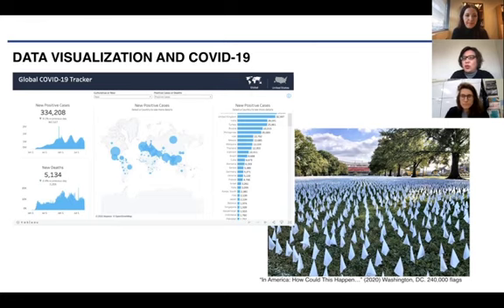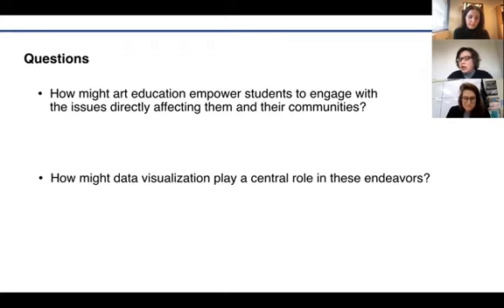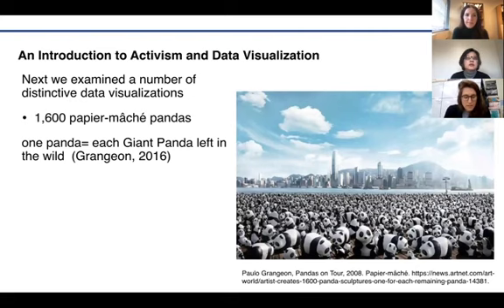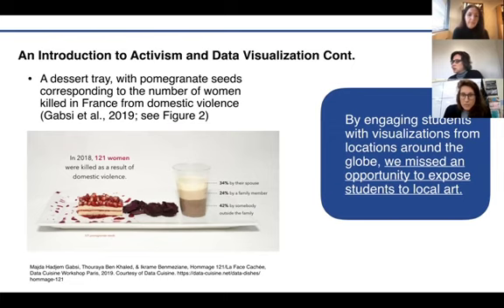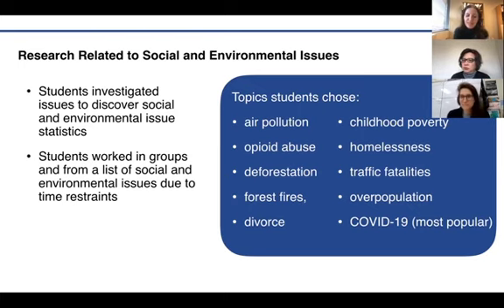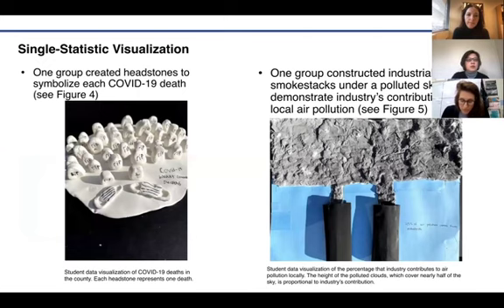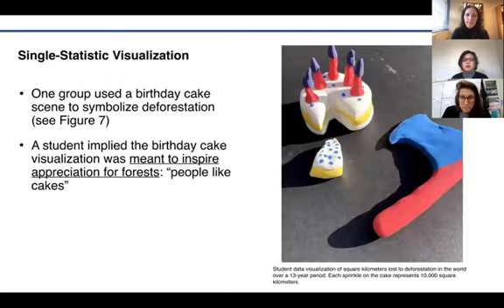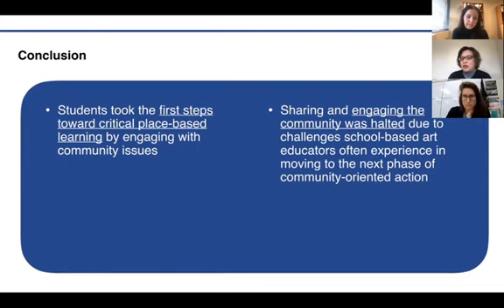Data Visualization as Critical Place Based Art Education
" 'There's a Pandemic Going On!' Data Visualization as Critical Place Based Art Education in Challenging Times" was recorded for the National Art Education Association convention in 2022. This presentation is about data visualization, activism in data visualization, and highlights data visualizations created by fourth grade students. The visualizations were inspired by local ecological and social data presented as single statistics. This project addressed the questions "How might art education empower students to engage with the issues directly affecting them and their communities?" and "How might data visualization play a central role in these endeavors?" and examined data visualization as critical place-based learning.